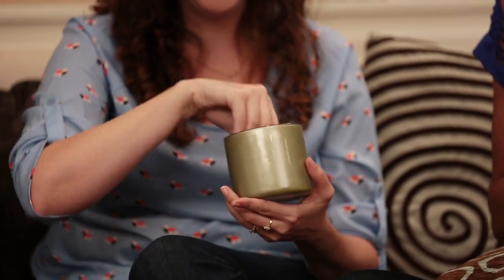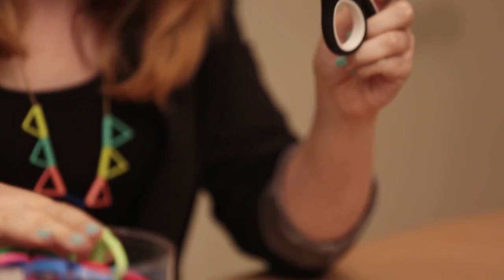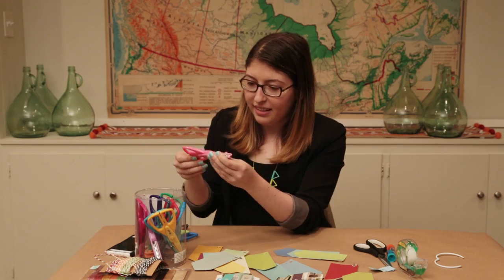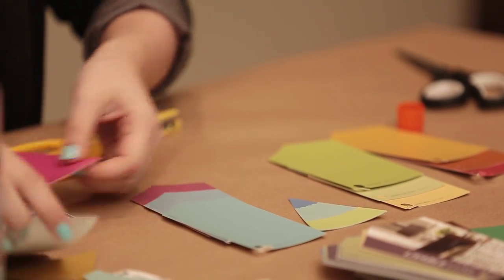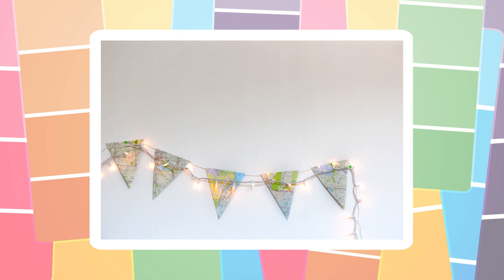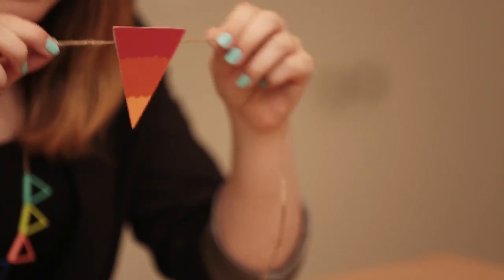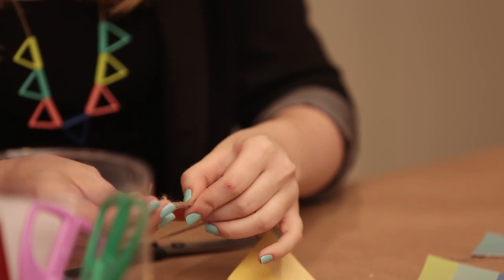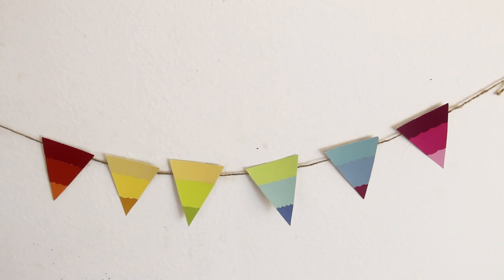DIY Paint Chip Bunting - Karen's 30 Minute Craft Challenge - HGTV Handmade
Karen's up first for the 30 Minute Paint Chip Challenge, and her project is bunting! Learn how to make this really cute rainbow bunting that would be perfect to decorate a dorm room!